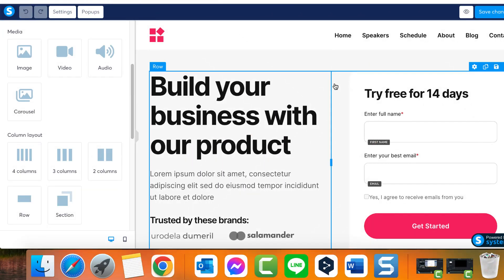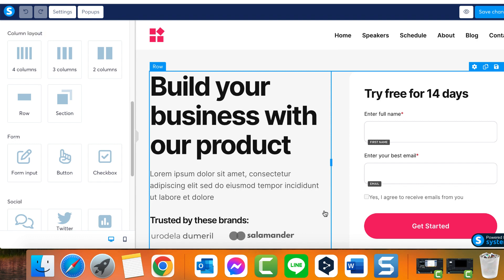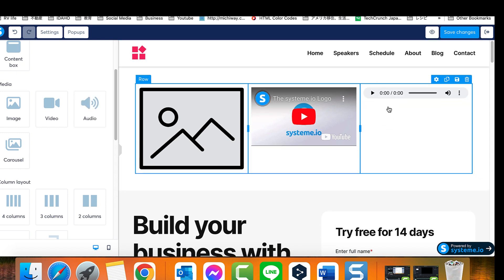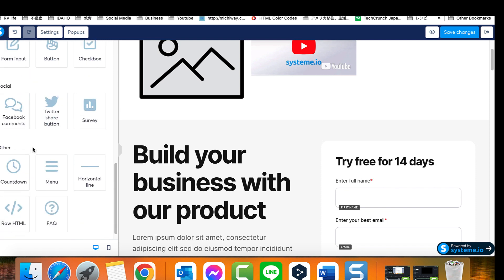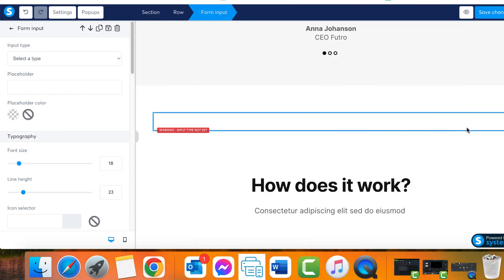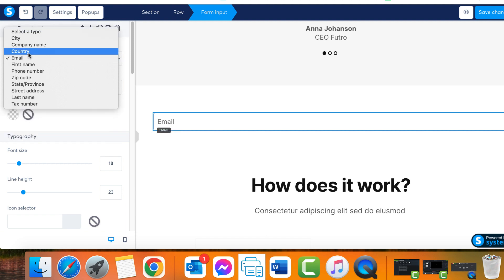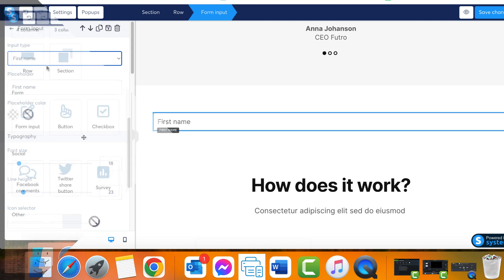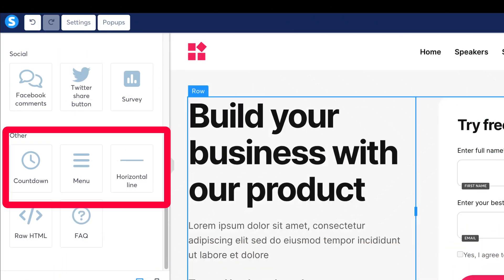How To Edit Your Funnel On Systeme.io Part 2 - Column Layout and Form Elements (Systeme Tutorial)